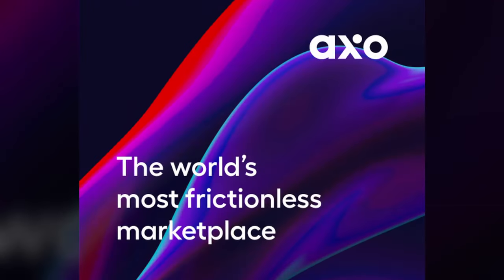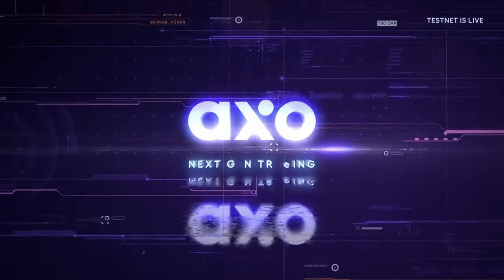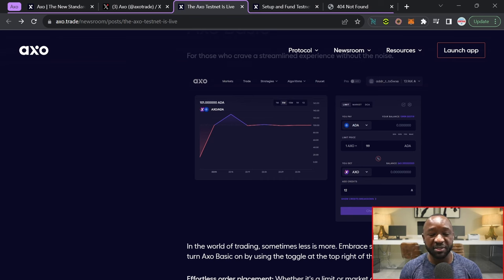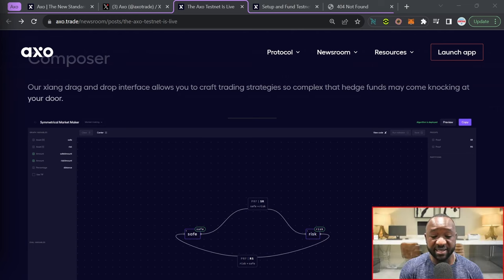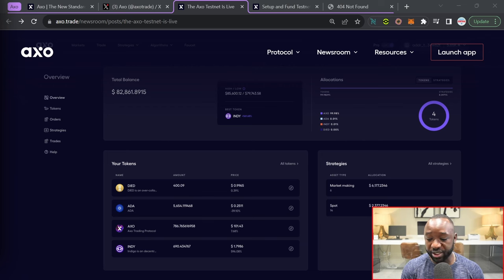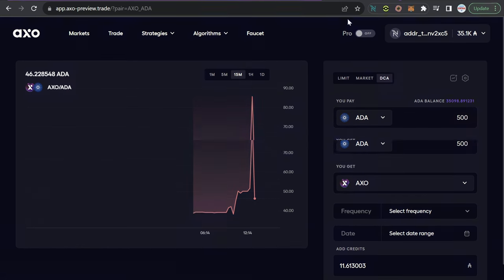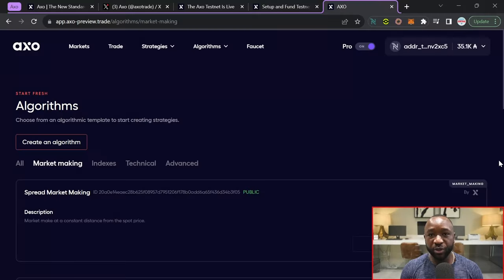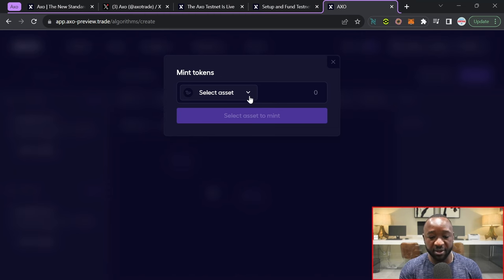Axo Trade - Cardano's Newest & Most Feature-Packed DEX?!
The wait is over, and the speculation can finally be put to rest. Yes, Axo is live on testnet! If you can’t wait any longer, you can jump straight in. We've heard the buzz on social media, questioning if we'd ever launch. Well, here we are, and let us tell you - good things take time.  Building the next generation of trading isn't just about tweaking existing models; it's about shattering norms and setting new standards. That's exactly what we've done. From developing groundbreaking mathematics of finance to creating xlang, our very own programming language, we've gone above and beyond to set a new bar for what's possible in decentralized finance.

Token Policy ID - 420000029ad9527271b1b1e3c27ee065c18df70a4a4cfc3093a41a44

Video Content
00:00 - Intro
01:20 - Testnet Article Review
02:50 - Beginner Features
03:53 - Pro Features
07:30 - Testnet Demo